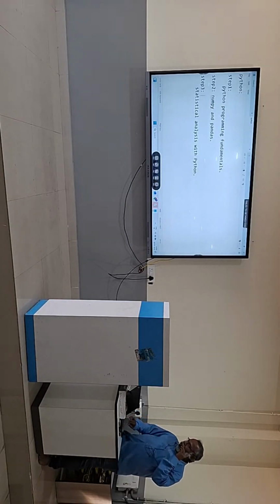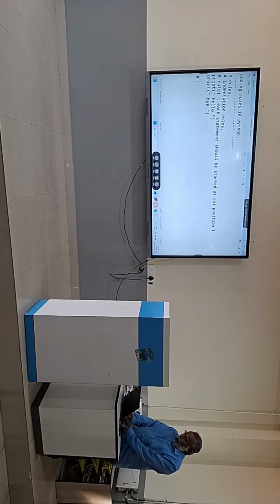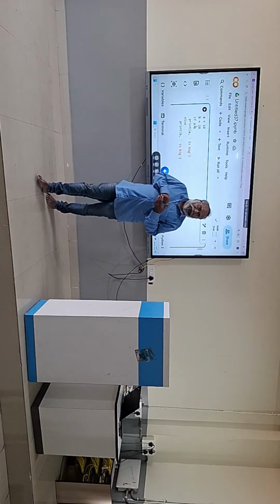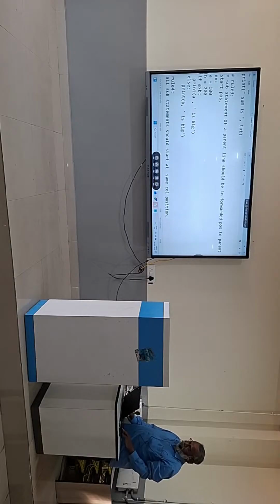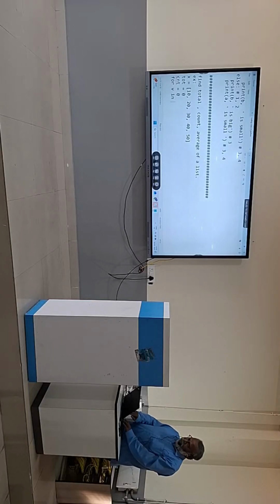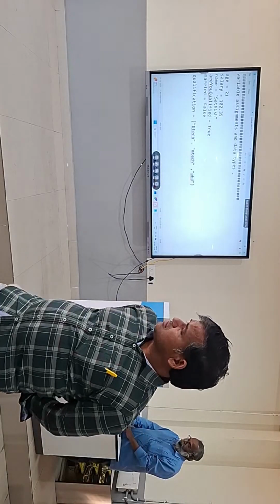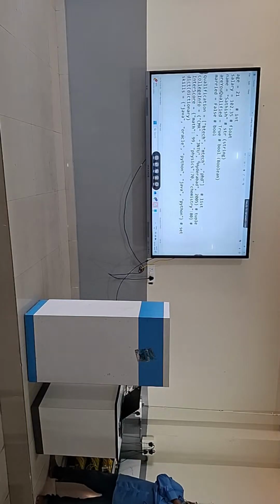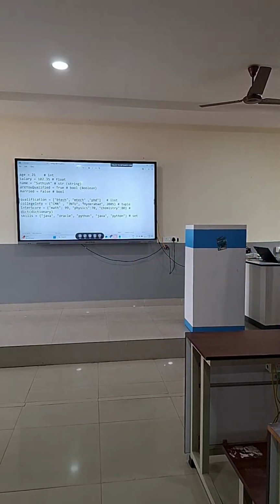SKILL DEVELOPMENT PROGRAM ON DATA SCIENCE USING PYTHON [05-01-2026] | DAY -1 | SESSION - 3 | CMREC